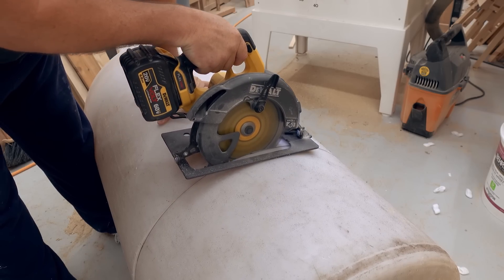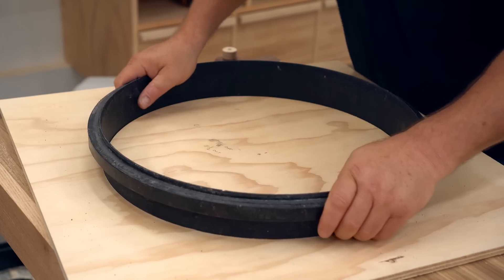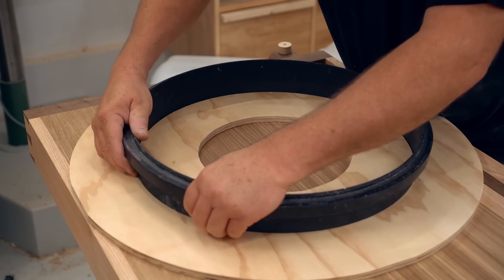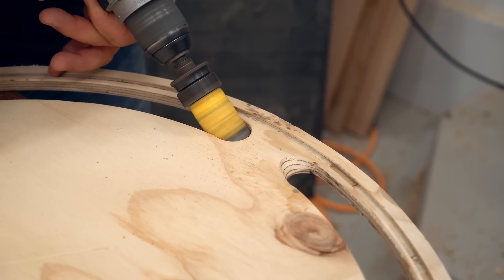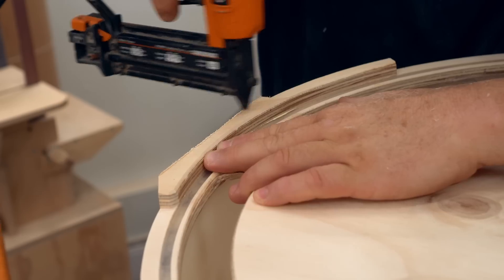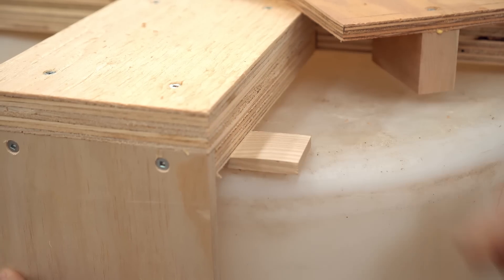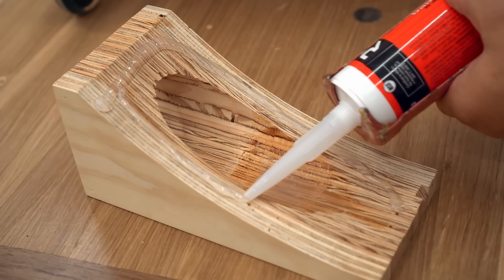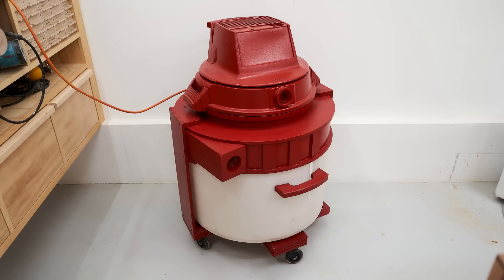Super Sized my Shop Vac and Put a Cyclone Inside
Probably the best feature of the plastic water tank is thick walled so it won't collapse when using it for this. It's also a large diameter - 23 inches - and that means that even when it's cut short like this, it still holds a lot. That collection capacity is around 20 gallons or 80 liters, which is more than one of those big garbage cans full.
Like I said, the Craftsman shop vac I used to power this is more than 30 years old. I bought it new and have been using it nearly every day since. It has tons of suction and can easily compensate for the efficiency loss when adding a cyclone separator.
The cyclone is a Thein baffle design and this works best when you have the large diameter. The obvious advantage is that it can be very short in height, so the entire unit can be very compact. That was a key point for my small shop, since I don't have the space for a full size dust collector.
I want this mobile to easily roll where needed in the shop and it will primary be used for dust creating operations, like sanding and CNC work. I won't be using this for major dust collection (table saw, planer, etc.) since I already have effective solutions in place for those. I also won't use it for general shop cleaning. That's what a broom and dust pan are for.
I wanted this to last and be ruggedly built without overbuilding it, and I guess having it fall off my workbench tested that. I also wanted it lightweight, compact and easy to move and use, and I think I managed to do that.